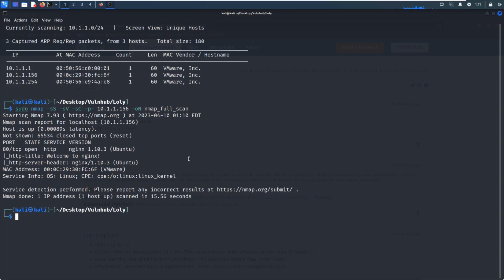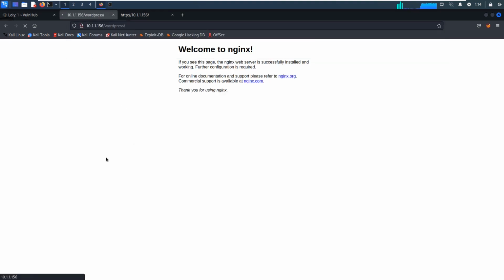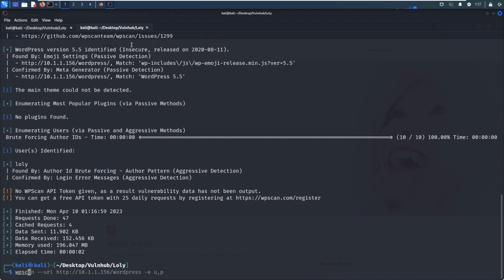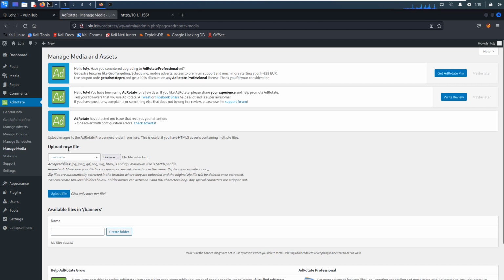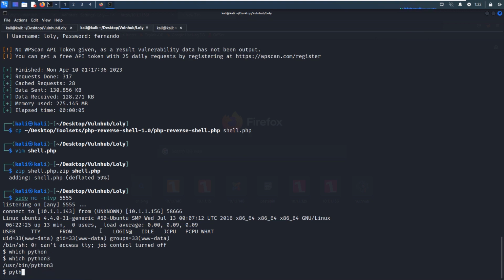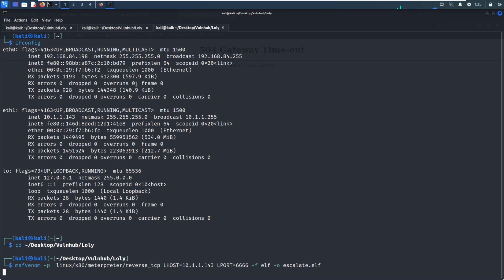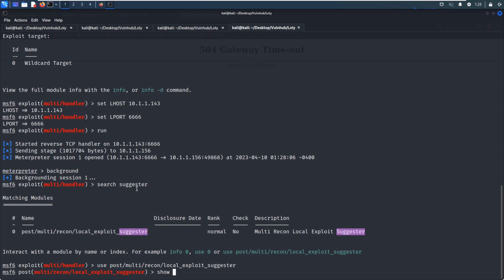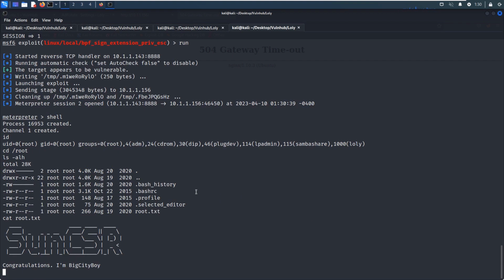Cyber Security | Ethical Hacking | Pentesting Lab | Vulnhub | Walkthrough | Loly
Virtual Machine Name:  Loly: 1